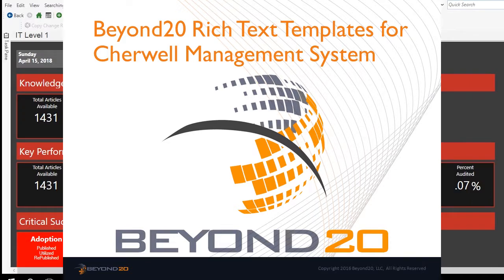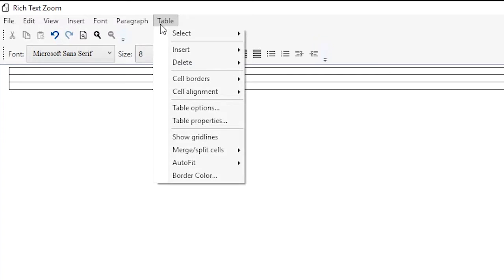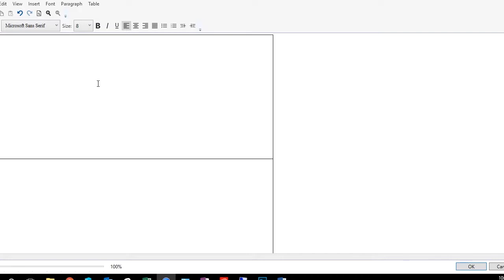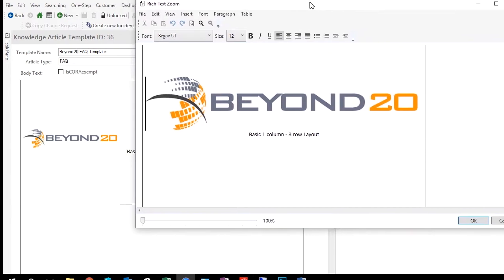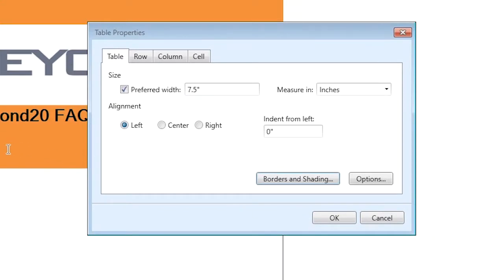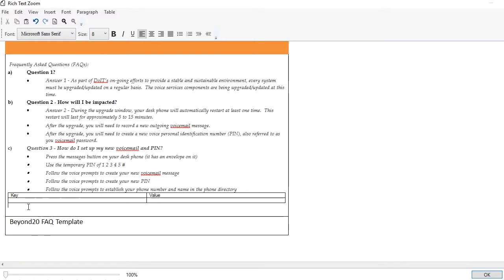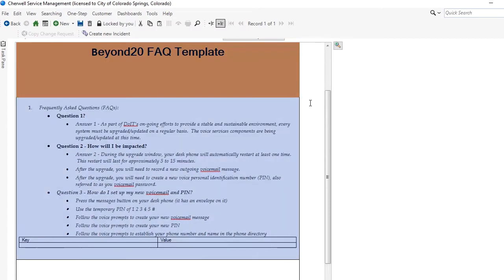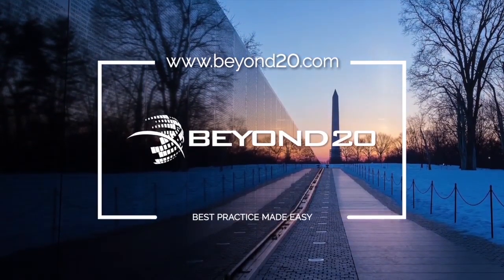Cherwell Tutorial: Text Templates for Cherwell Knowledge Articles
Welcome back to another Cherwell Tutorial! Today we'll be going over text templates for Cherwell Knowledge Articles.